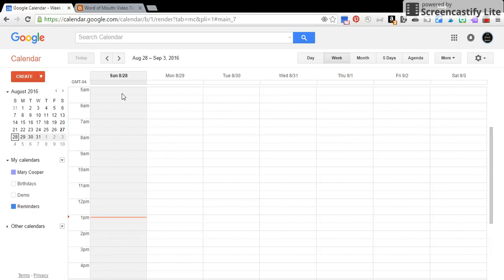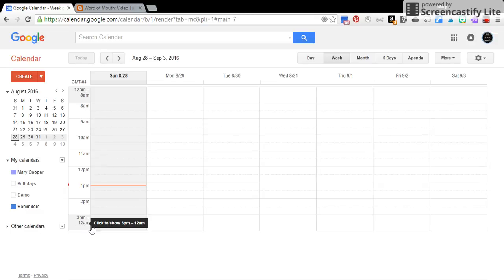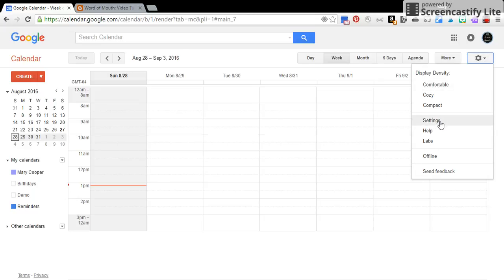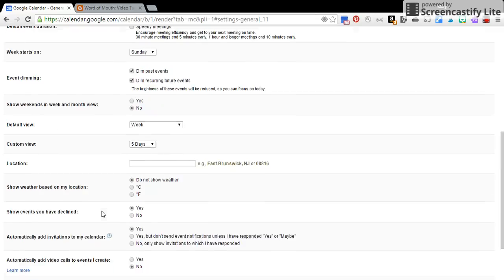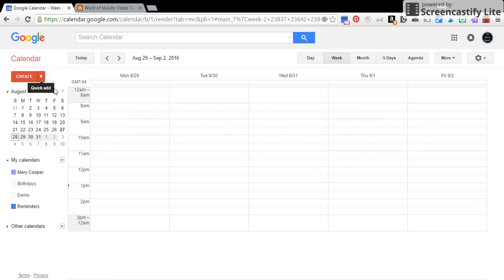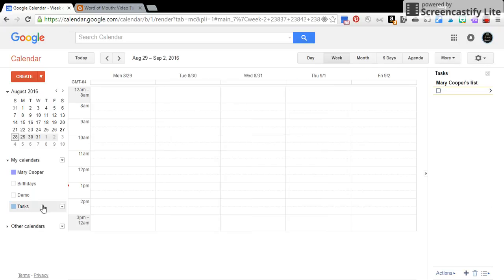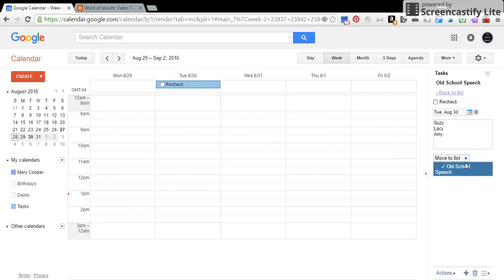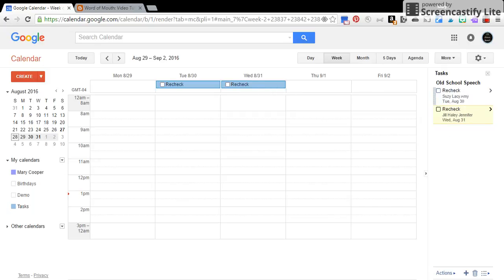Using Tasks in Google Calendar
This tutorial will walk you through using tasks in Google Calendar for your to-do list.